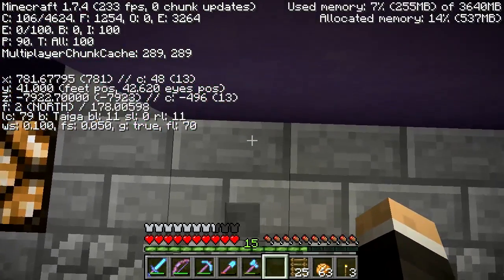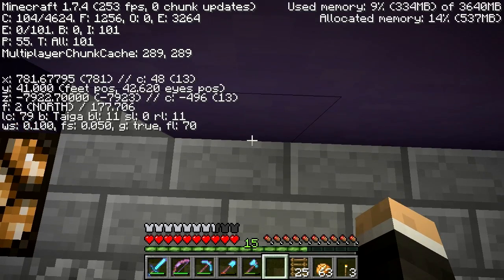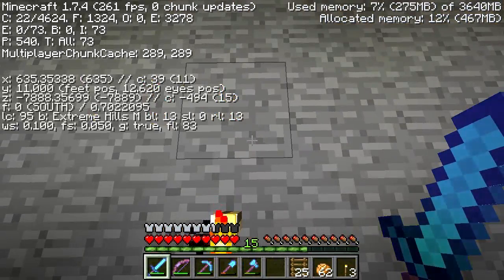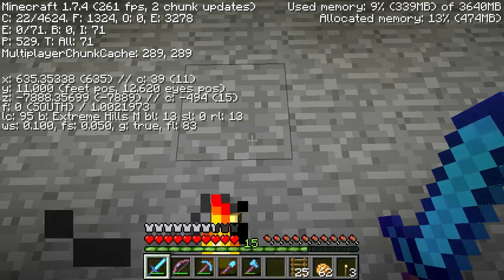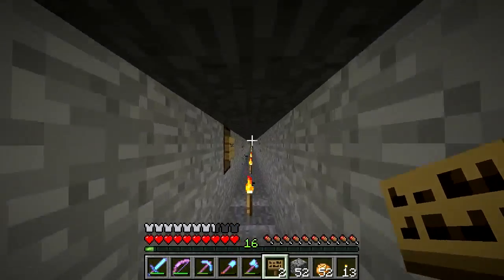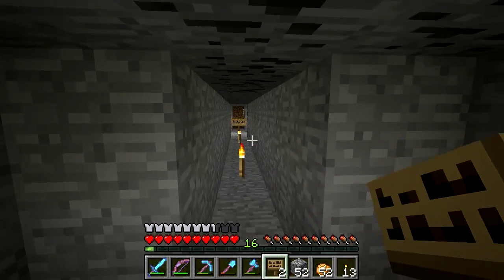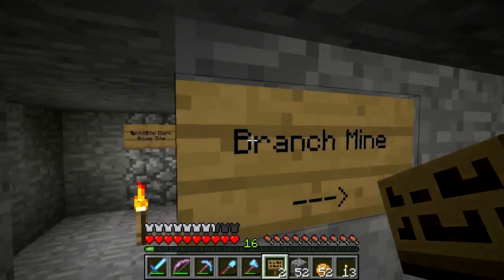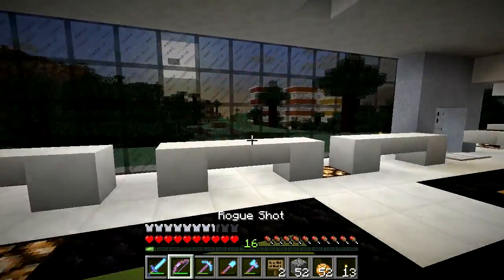MrMFretwell Plays Minecraft - E102 - "Tunnel System" (M587)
Working on a new project, setting up the tunnel system for the underground portion of the lab base. :)